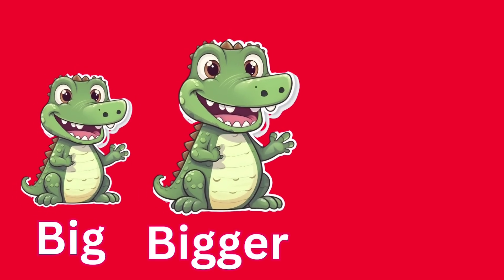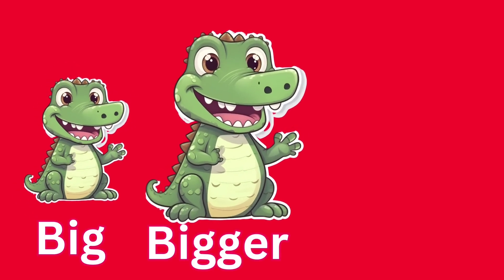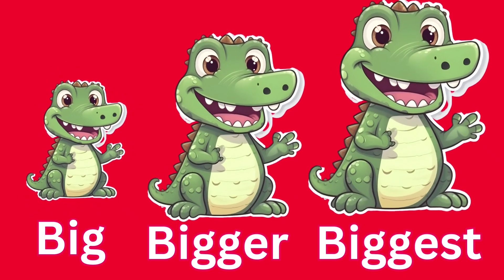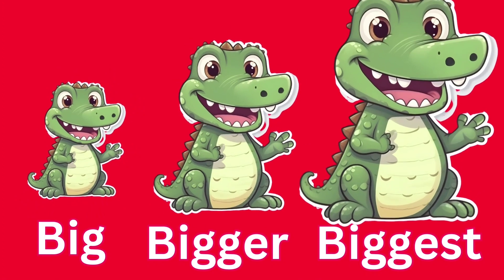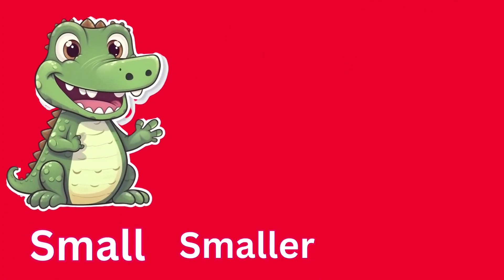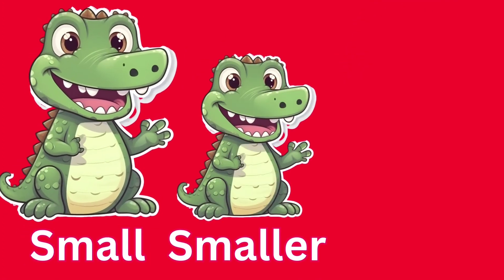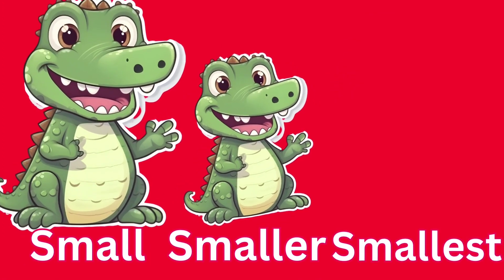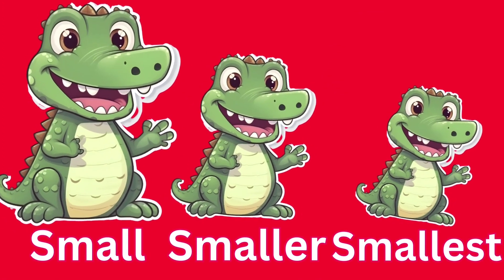Big and Small | Sizes for kids l Comparison for Kids | Learn Pre-School Concepts l Big and small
Big and Small | Sizes for kids l Comparison for Kids | Learn Pre-School Concepts
iba tv
Big and Small Concept for Kids
This series teaches kids about Elementary Concept!

In this interactive video we will understand the difference between big and small